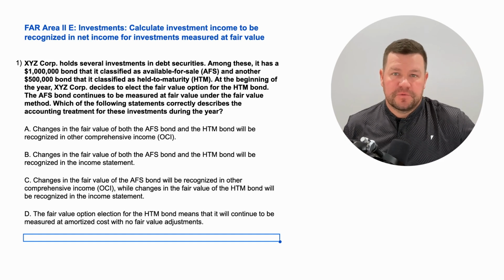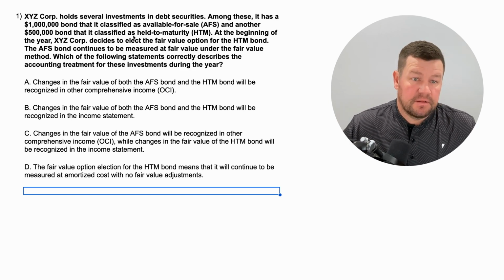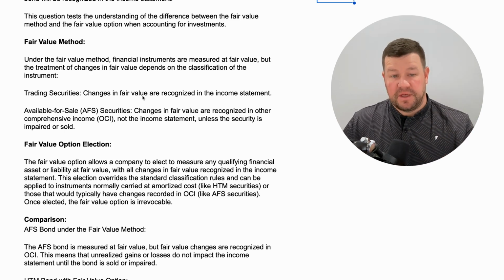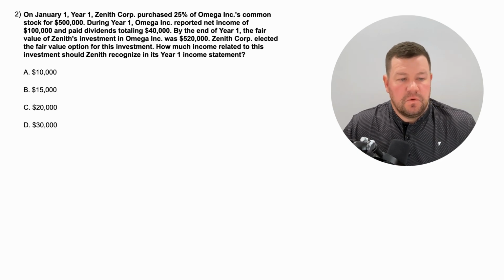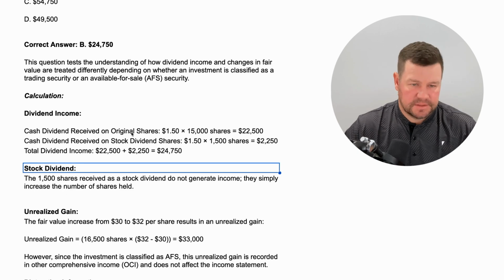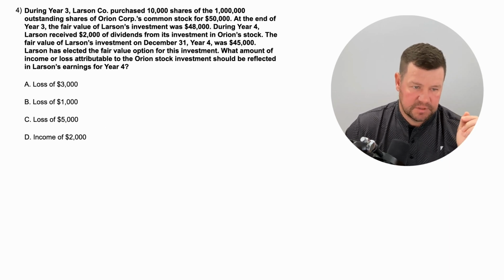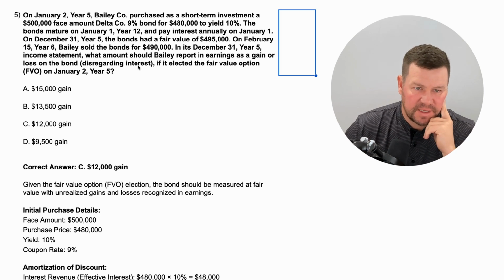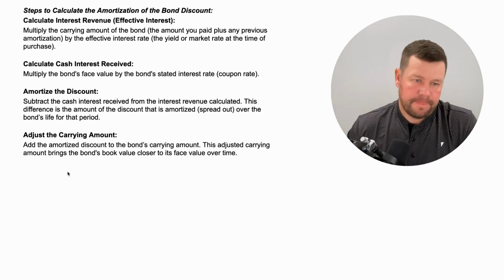FAR CPA Exam Questions: Calculating Income from Investments Carried at Fair Value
In this video we walk through 5 FAR CPA exam multiple choice questions on how to recognize income from investments carried at fair value.

00:00 Intro
03:10 Question 1: Difference in recognizing income between trading securities and available-for-sale securities
10:12 Question 2: Recognizing income from an investment using the fair value option election
14:15 Question 3: Recognizing income from an available-for-sale investment with dividend income
18:05 Question 4: Recognizing income and dividend income from an investment using the fair value option election
20:52 Question 5: Recognizing income from a bond investment using the fair value option election
28:08 Summary